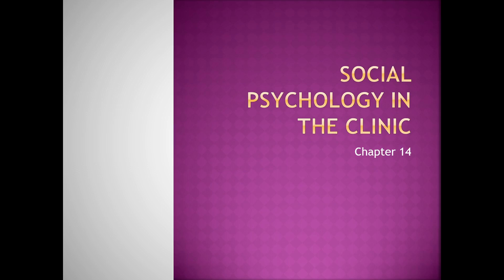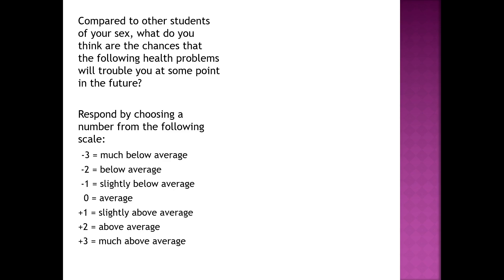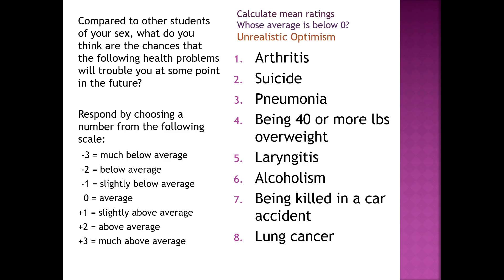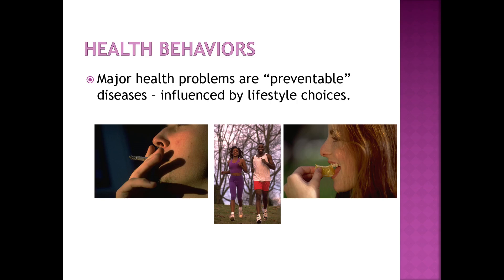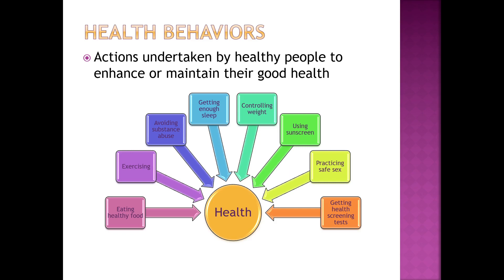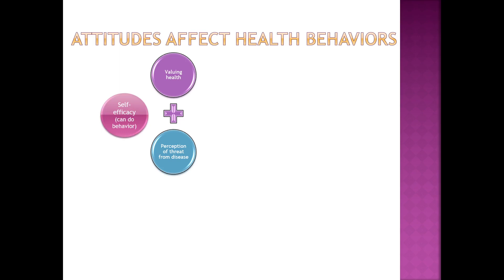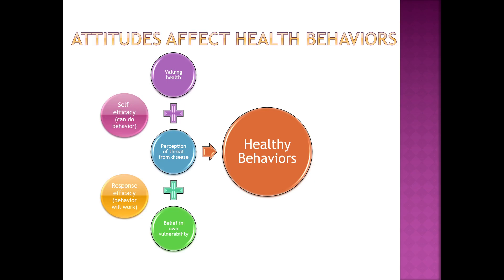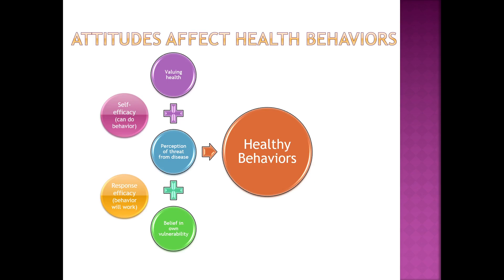Soc Psy 14 1 Healthy behaviors